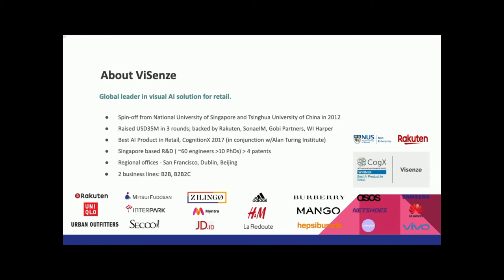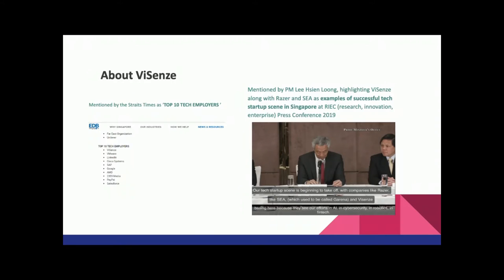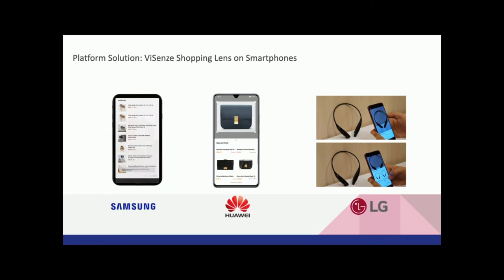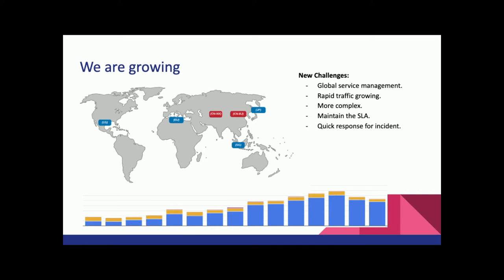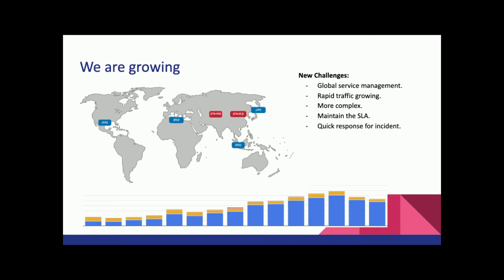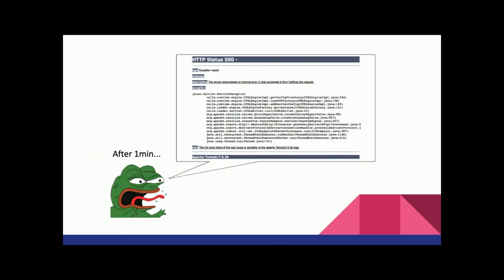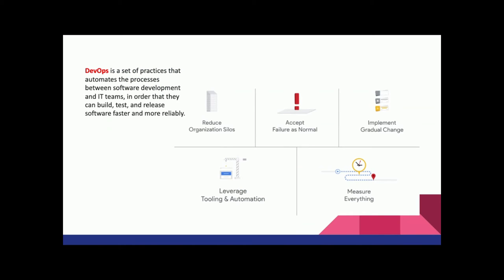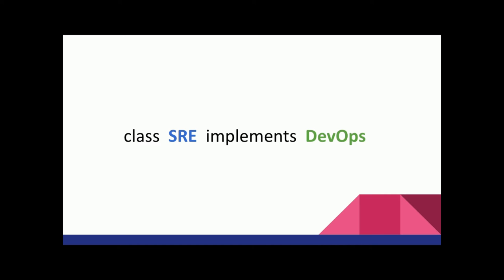NUS Hackers - Friday Hacks #182: Site reliability engineering practice in ViSenze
Speaker: Hou Dejun